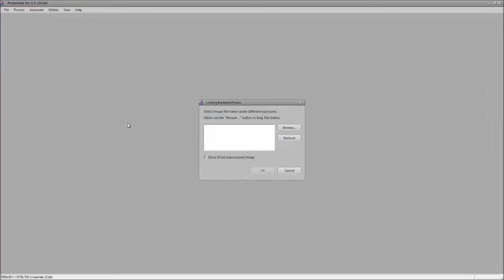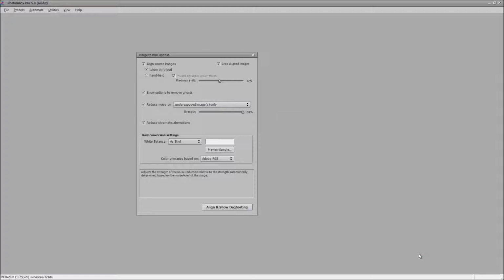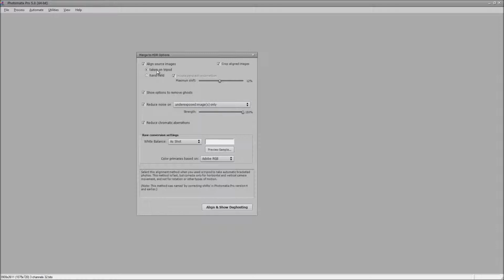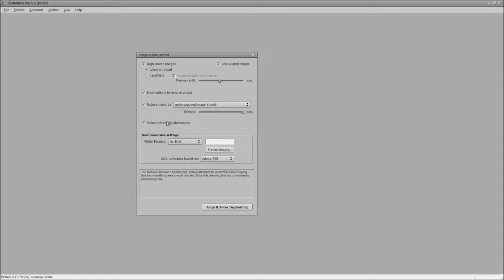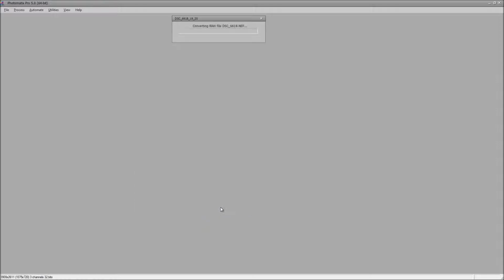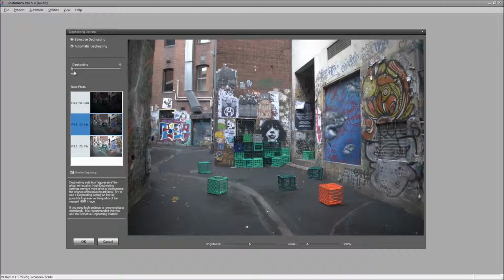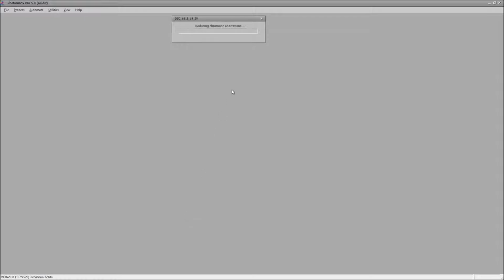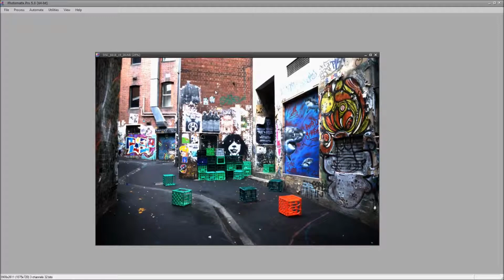eggtut0002:Loading Bracketed Files and HDR Merging Tutorial for Photomatix Pro 5.0.3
the second in a series of video tutorials.
The music is Moron by the Notwist, you can find their
The RAW files I'm using in this series can be found
If you'd like to see more of my art, I can be found in the following places: